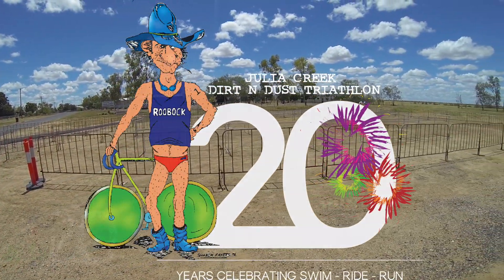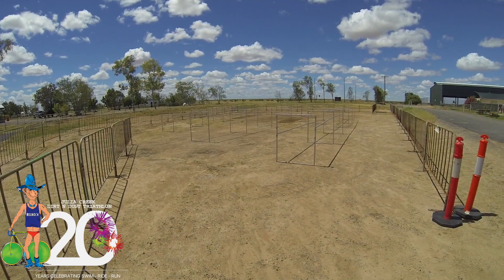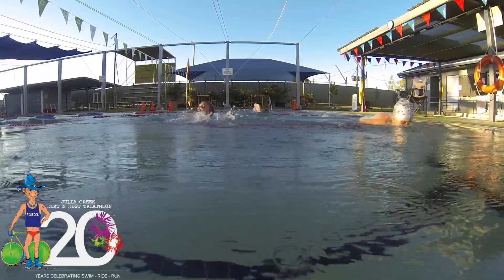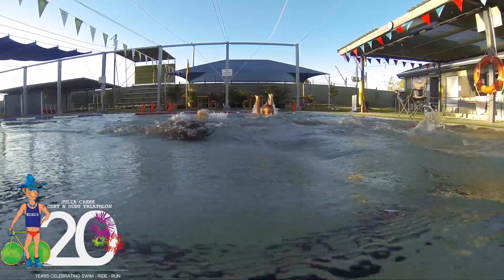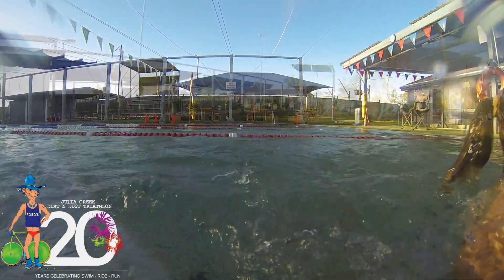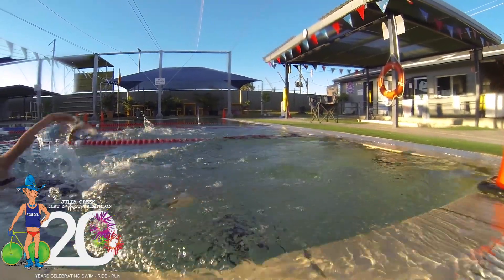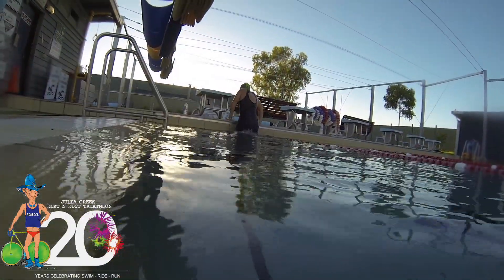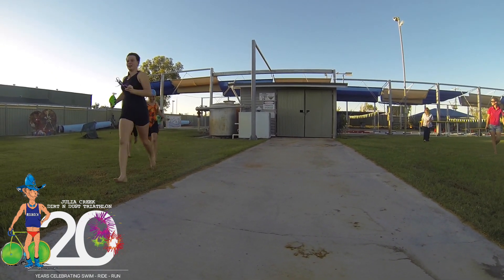Dirt n Dust Junior Triathlon New Transition 2014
The Dirt n Dust Triathlon has a new transition ready to go for 2014. Yay!!! Check it out. AND you get a guide to how to use it. It's all you need to make the day a little easier.